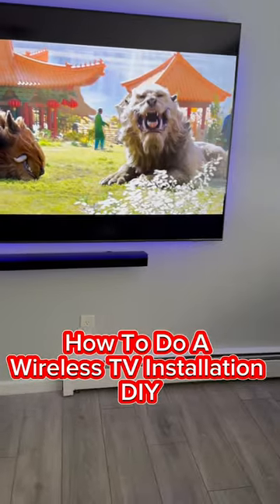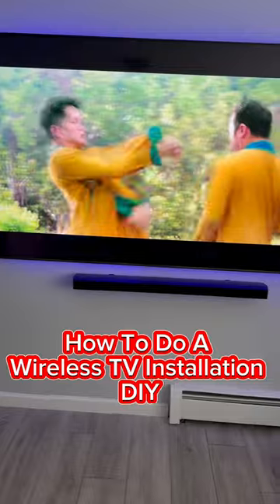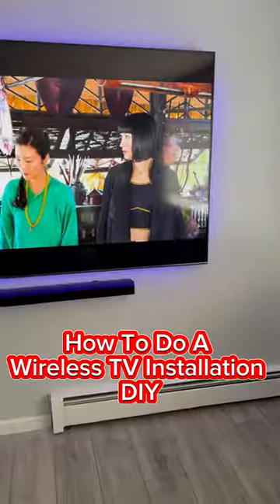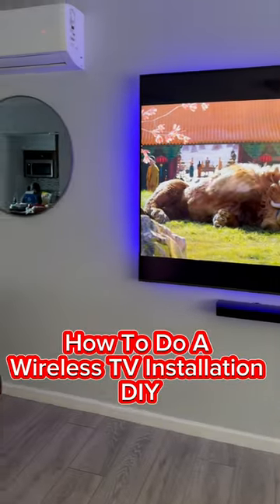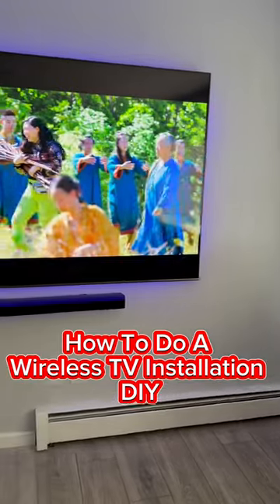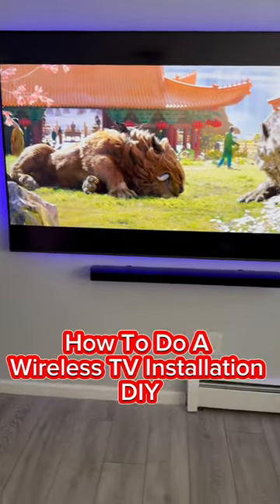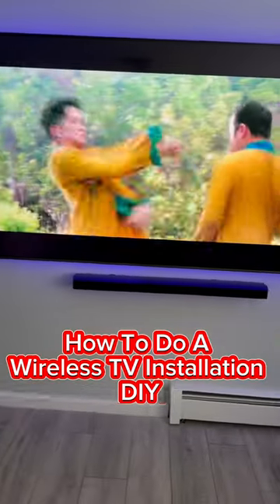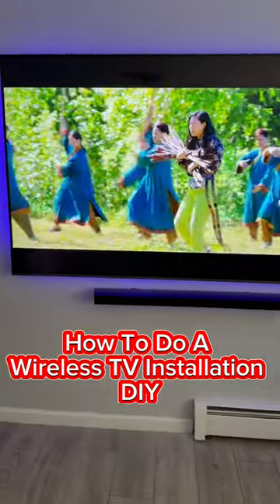HOW TO DO WIRELESS TV INSTALLATION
Our Tools & Supply List

Impact Driver

Stud Finder

Magnet Stud Finder

Wire Stripper

Electric Voltage Tester

Hand Tool Set

Data  Cable Crimper

RJ45 Connectors (Cat 6 Fittings)

Electric Plies

RG 6 Crimper Kit ( Cable TV Wire)

RG 6 Fittings (Cable Wire Fittings )

Cable Wire ( RG 6 Wire)

Box Cutter

Allen Keys

Glow Fish Rod

Electric Fish Tape

Electric Wire 12-2 Romex

Electric Wire 14-2 Romex

1 Gang Electric Box

Outlets & Outlet Covers Receptacle Outlet

Measuring Tape

Socket Set

LED Lights 70"-86" TV

LED Lights 50"-65" TV

Fixed TV Mount Bracket

Tilt TV Mount Bracket

Full Motion TV Mount Bracket